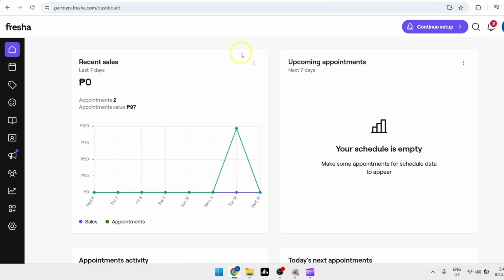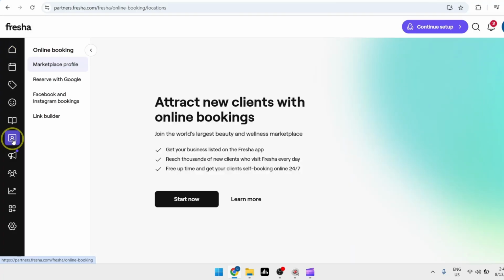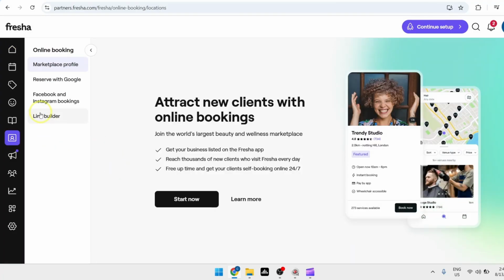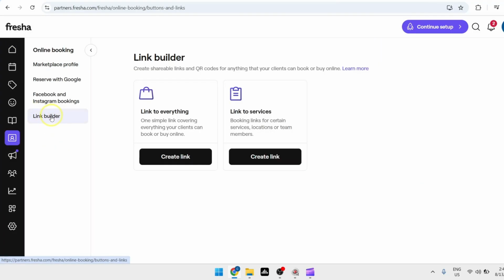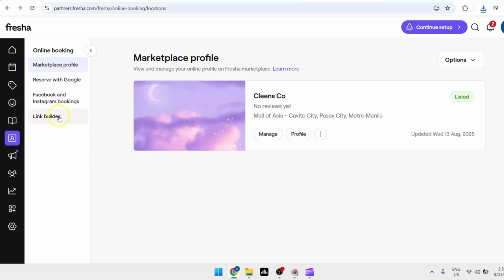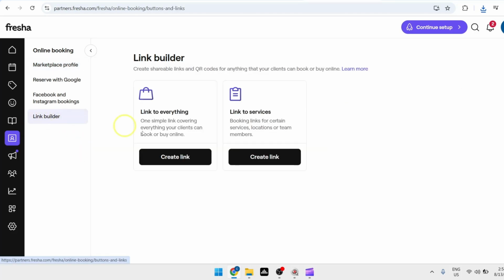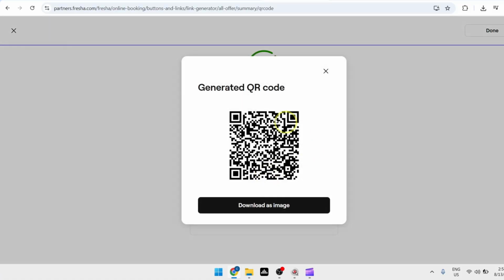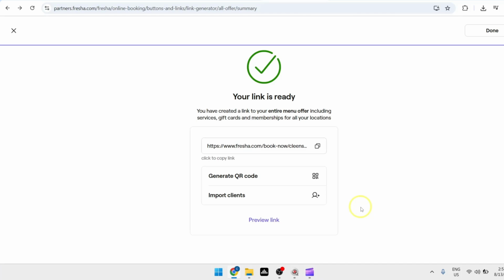How to Share Your Fresha Booking Link 2025 (SIMPLE STEP)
Want to make it easy for clients to book with you online? In this step-by-step tutorial, I’ll show you how to share your Fresha booking link.

You’ll learn how to copy your booking link from Fresha, share it on Instagram, Facebook, WhatsApp, or your website, and get more clients scheduling directly. By the end of this video, you’ll know exactly how to share your Fresha booking link and boost your online bookings.